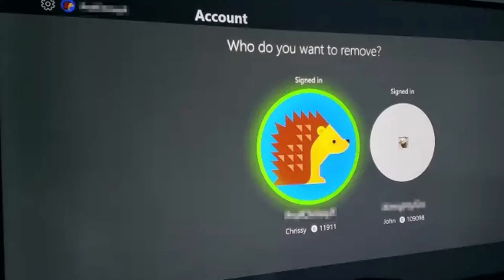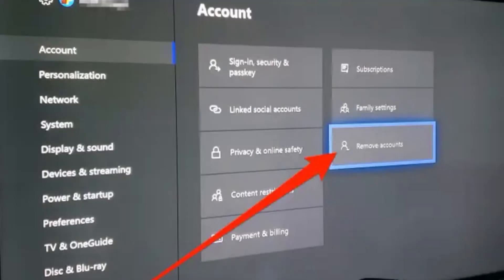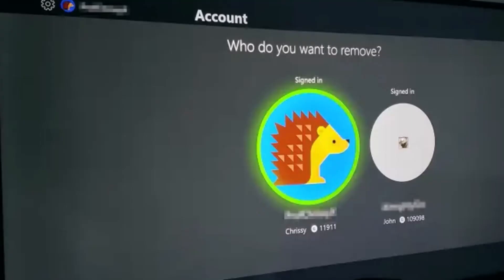How to Remove Xbox account from someone else's Xbox !! Remove Acc from other's Xbox Console - 2024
Want to know How To get rid of your xbox account on someone elses xbox  but don't know how?
This quick video will guide you to get rid of your xbox account on someone elses xbox

So, in this few simple steps you can successfully  Remove Account From Someone Elses Xbox

Timestamps :
00:00 Intro
0:08 Remove Account.
1:00 Outro.